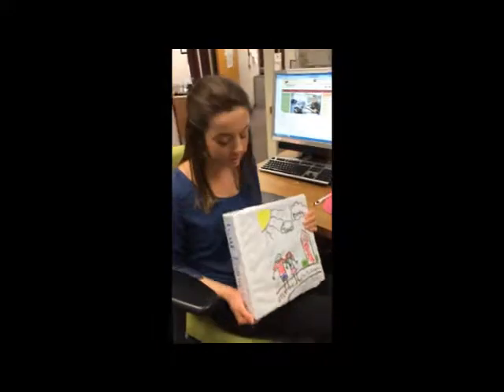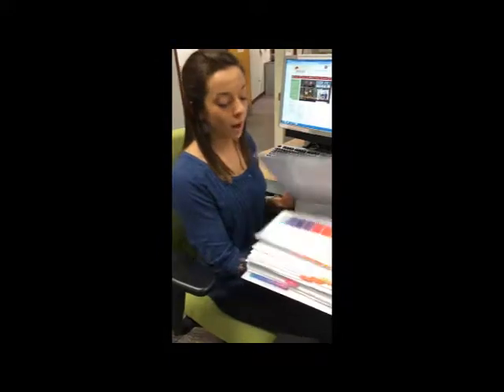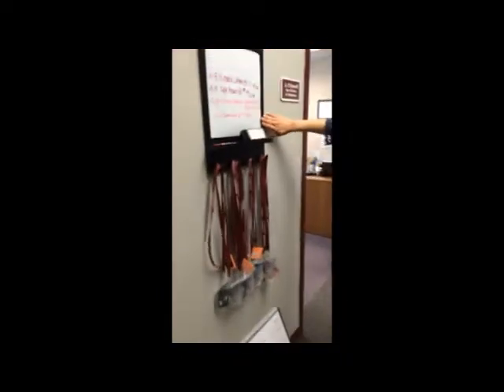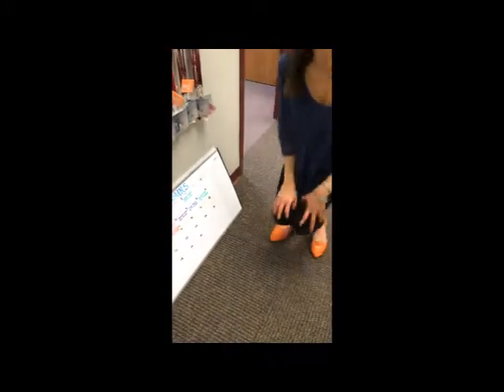How To Set Up A Tour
Anna explains to us how to set up a tour and the neccessary steps to do
so.